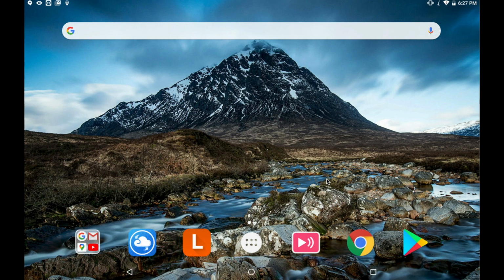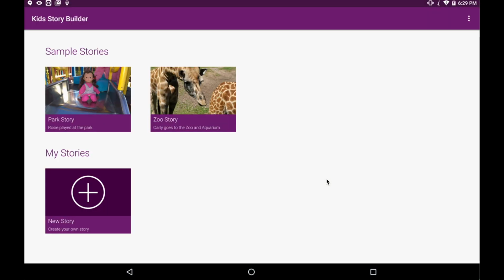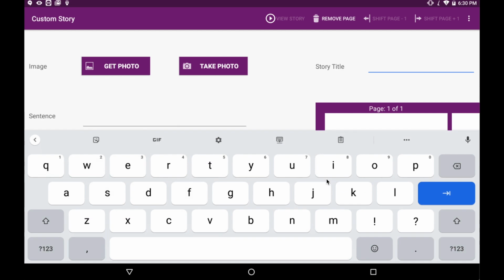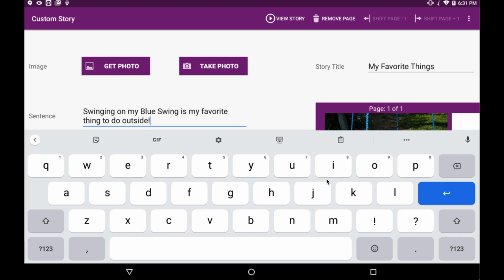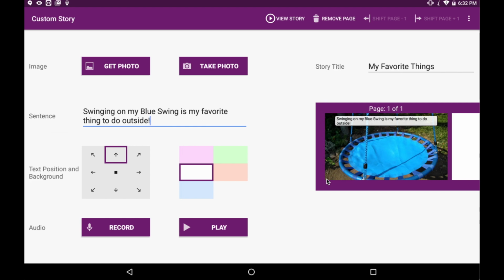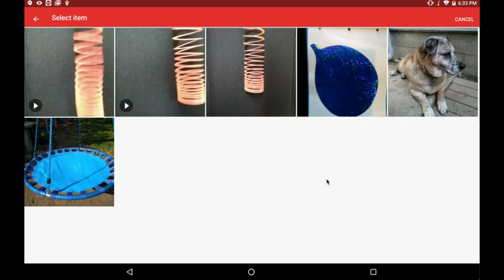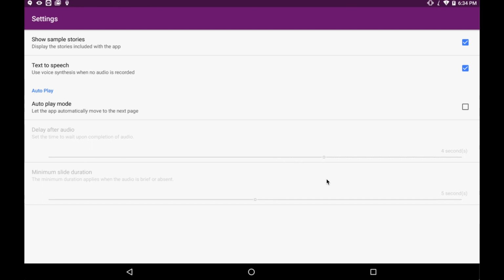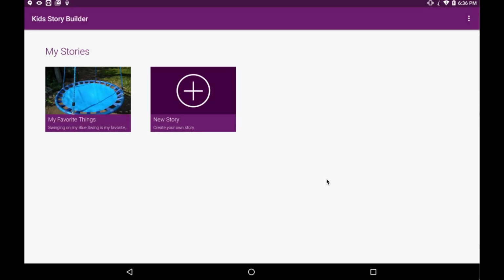Kids Story Builder App (Android)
This is an overview of the Android app Kids Story Builder which lets you create personalized stories. Create stories for a child to help them learn names and how to label objects and people they are familiar. This will help build their vocabulary and help them understand that world.

Great for kids with visual impairment and multiple disabilities. Great for early childhood education too as well as elementary age students self-authoring.

You can use for kids with cortical visual impairment (CVI) to find familiar objects on differentiated backgrounds.